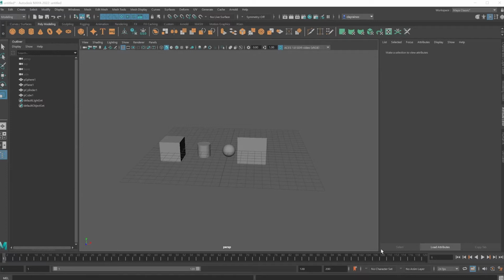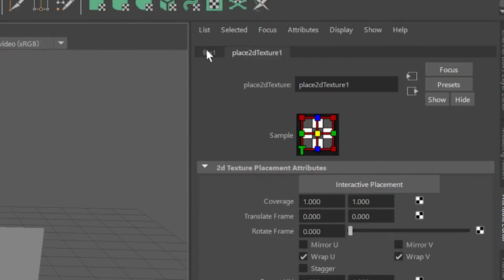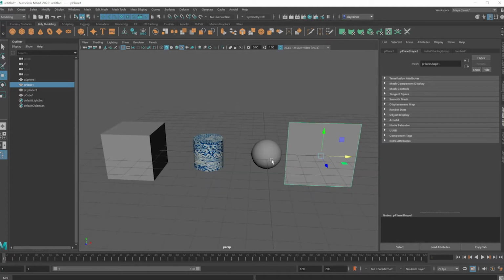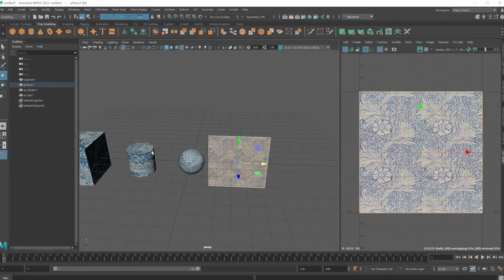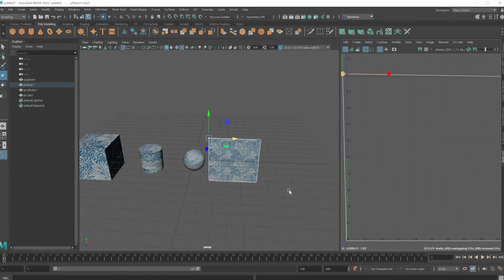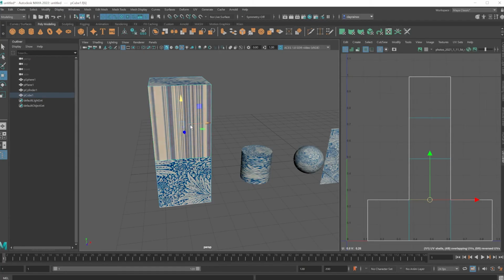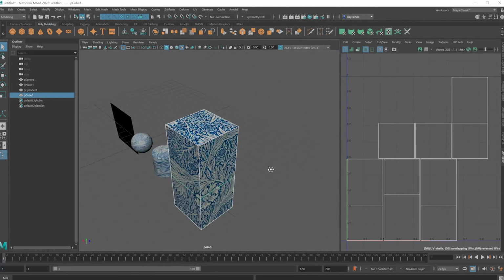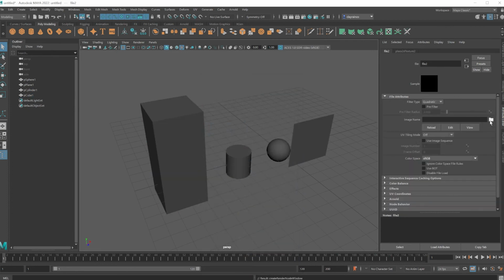Textures and UVs an Introduction to their Connection in Maya